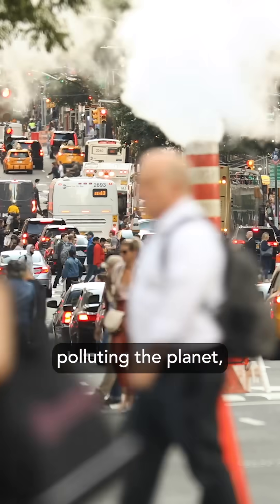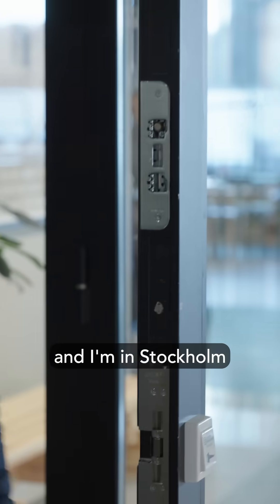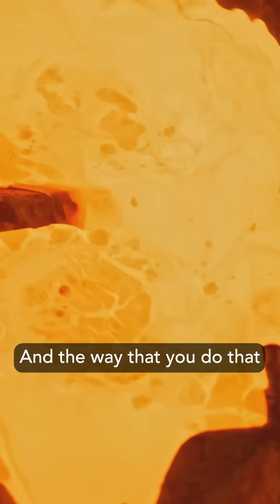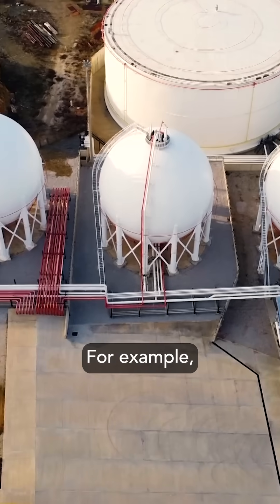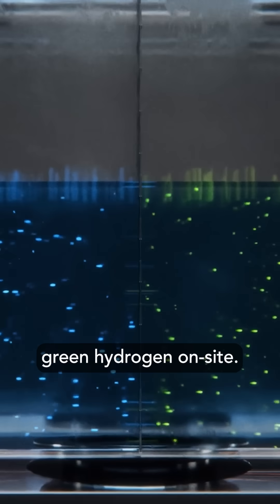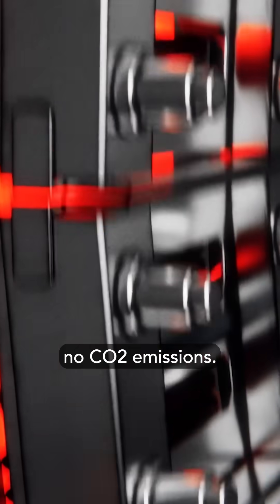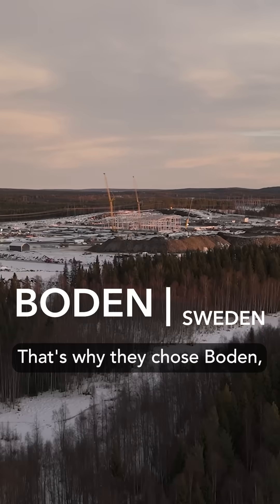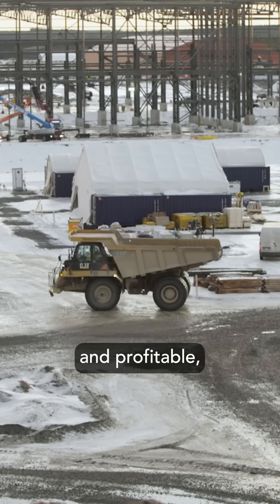Stegra: The Swedish company may have an answer to decarbonize one of the dirtiest industries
Deep in Northern Sweden, just outside the Arctic Circle, a high-tech steel company is working on something new. It’s called Green Steel, and it could change our world. I traveled to Sweden for @ColumbiaBusiness to find out more in this @Years Documentary.